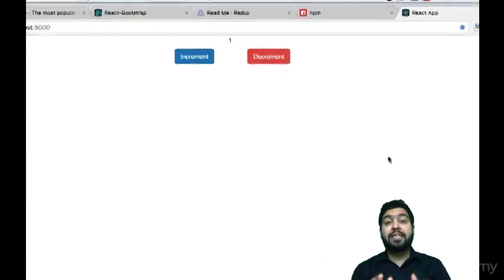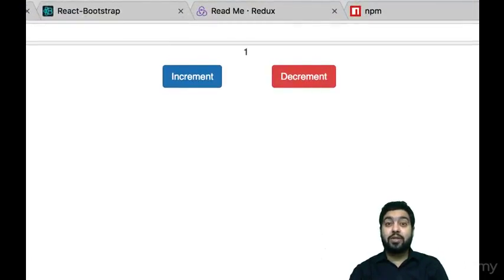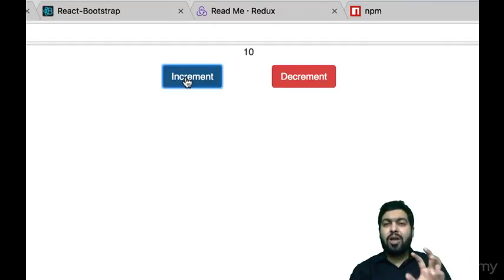Redux JS - Learn to use Redux JS with your React JS apps! : Introduction to the app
Redux JS - Learn to use Redux JS with your React JS apps!
Create React JS & Redux JS apps by going through the details. Build 3 React-Redux apps using ES6, APIs and NPM packages